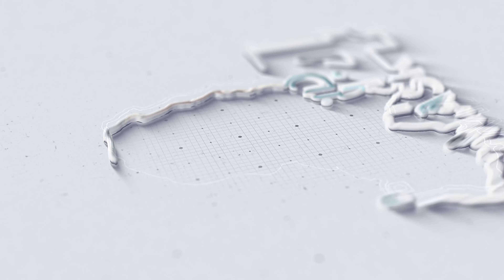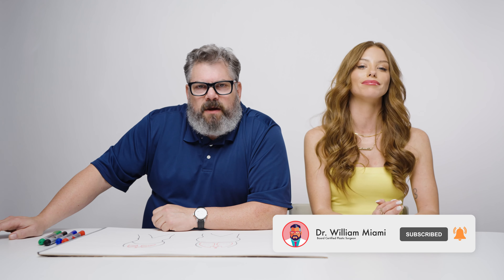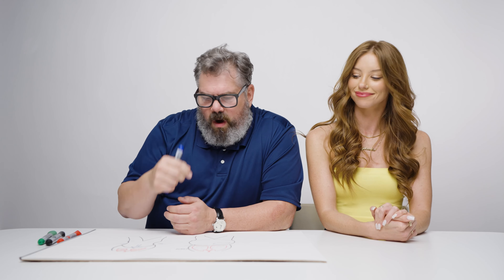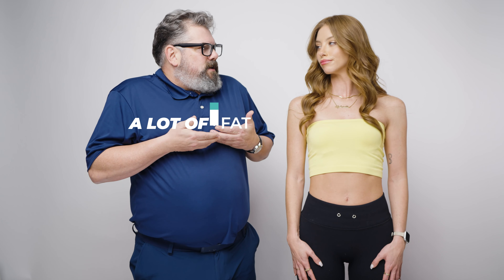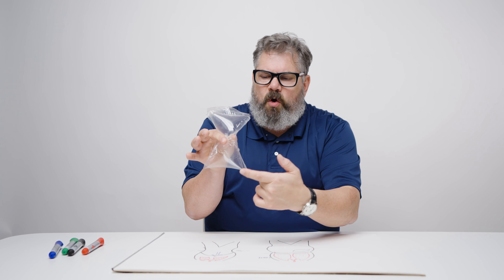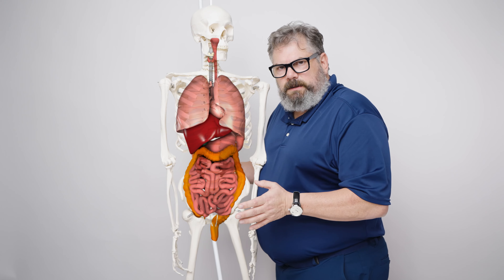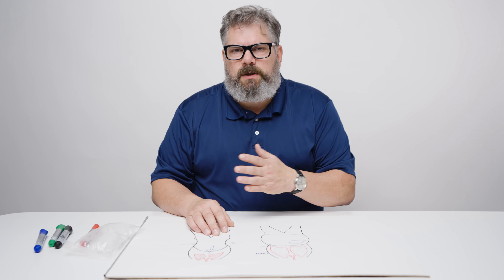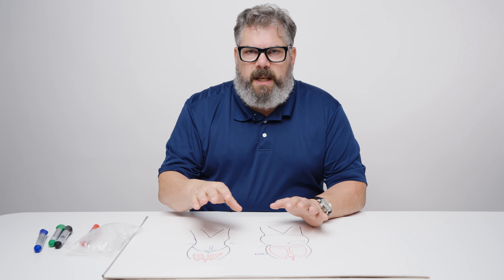The Truth and Risks of Waist Trainers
In this video, we're going to be talking about the truth and risks of waist trainers. Behind the Mask with Dr. William is back for its 4th season and we have lots to talk about. In the 1st episode, we're going to cover the facts about waist trainers and help you make the decision about whether or not waist training is actually efficient. We'll also be discussing the risks of waist training and what it actually does to your body. So, if you want to know if waist trainers really work this video is for you.

220 Alhambra Cir First Floor